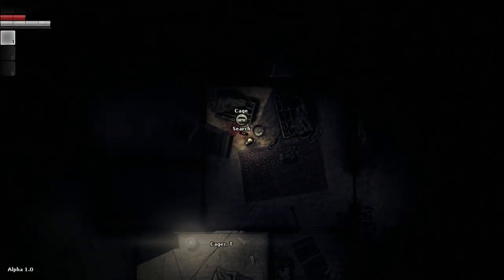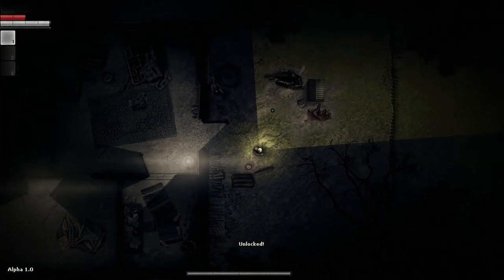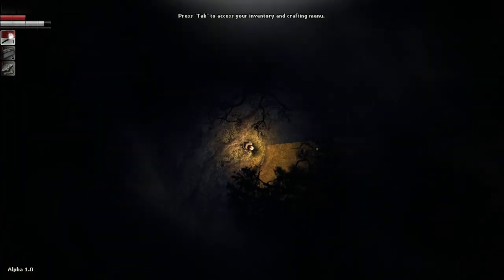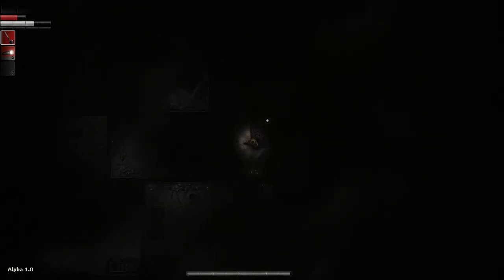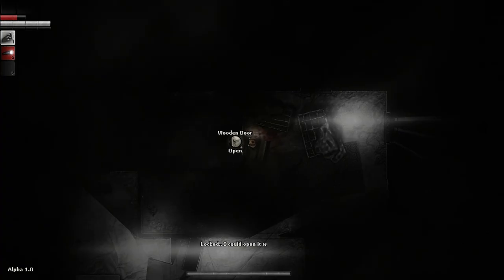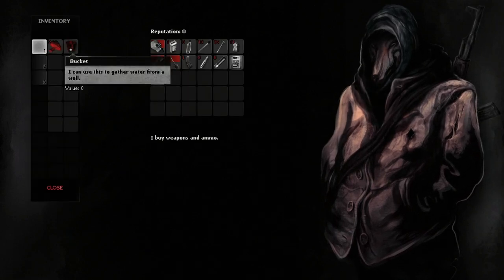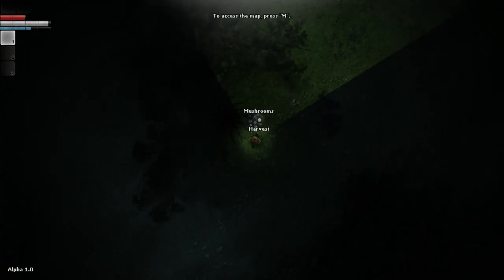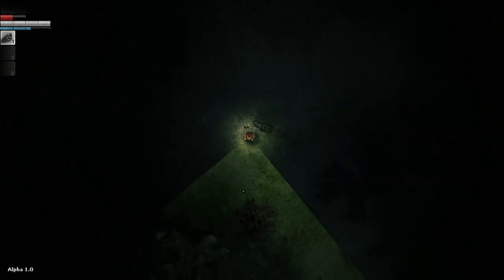Let's Play Darkwood - Episode 1 - Super Spoops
We begin our Let's Play of Darkwood, a survival horror game by Acid Wizard Studios. During the course of this Let's Play we'll talk about the early access version of Darkwood, offer our first impressions and discuss the various gameplay bits that strike us as classy and bummy.

What is Darkwood?

Darkwood is a game about survival, exploration and fear set in mysterious woods somewhere in the territory of the Soviet Bloc. By blending RPG, roguelike and adventure elements together with a challenging difficulty, Darkwood aims to please players craving for a deep and rewarding experience.